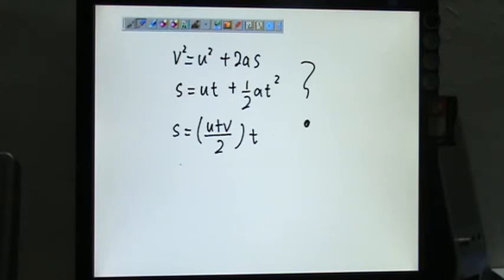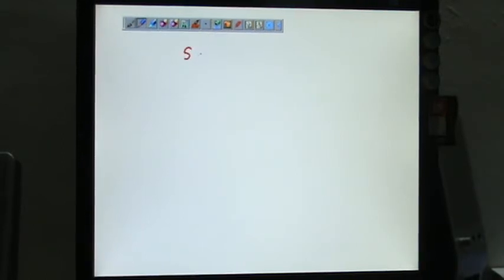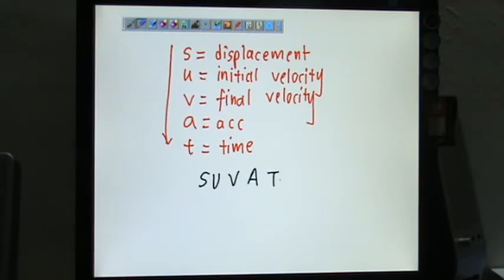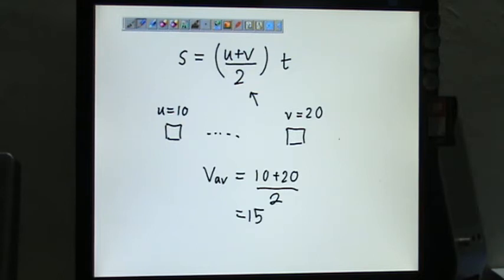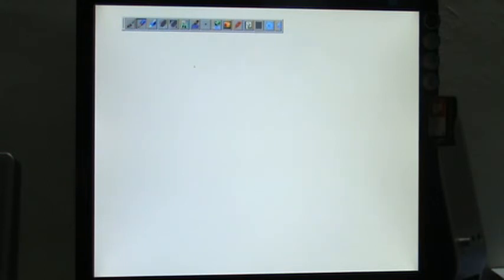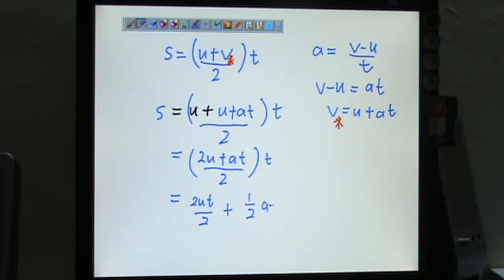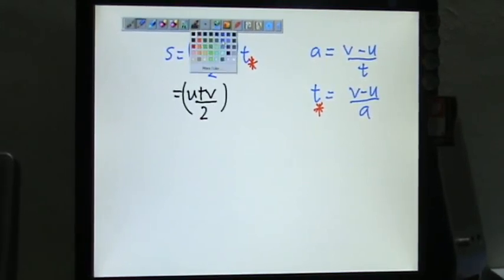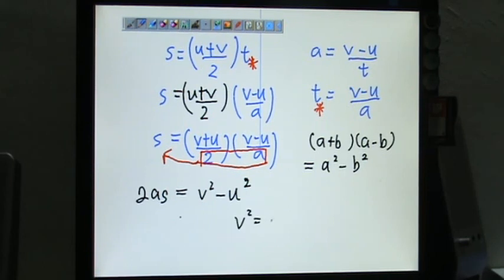SUVAT Kinematics Formulas Lecture